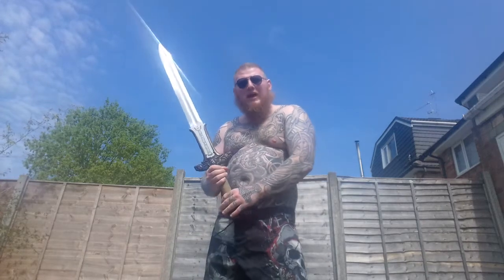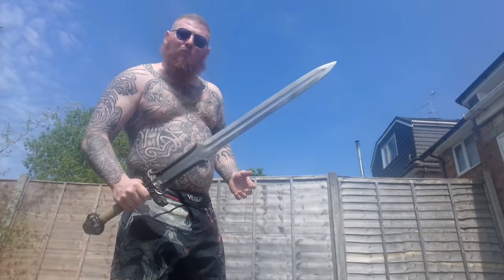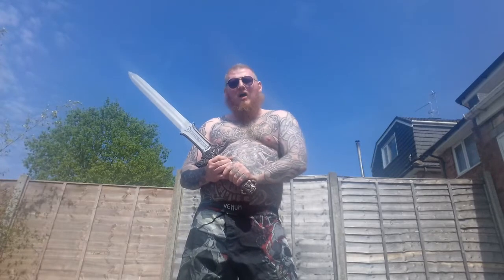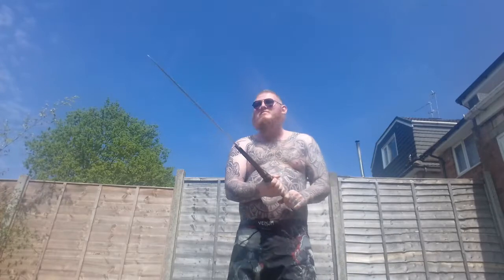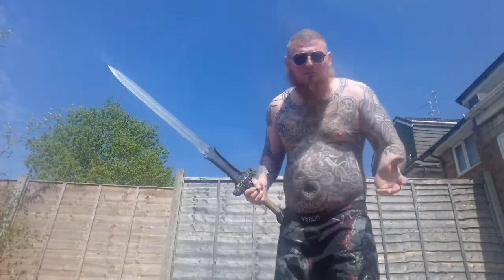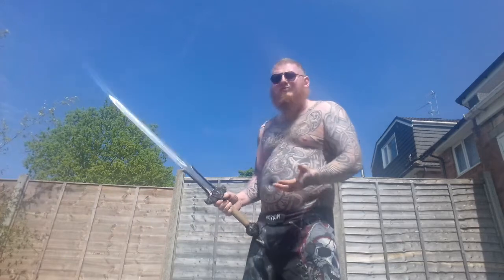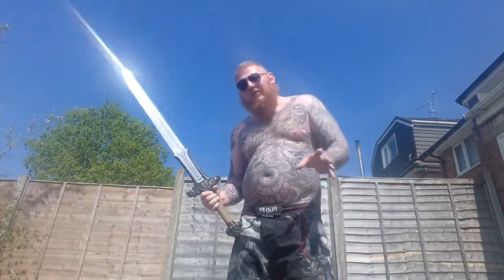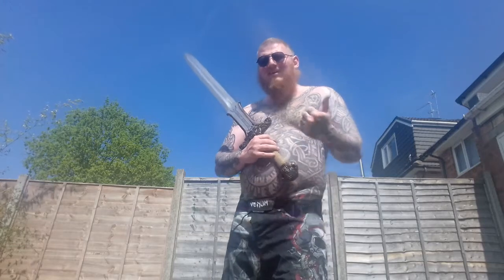How to fight with conan sword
A follow up video to my review of the conan sword where I discuss how I feel you should fight with such a large and heavy blade

For a review please see earlier video

Blade specs
1085 high carbon steel
52hrc tempered
39inch total length
28inch blade length
Weight 8lb